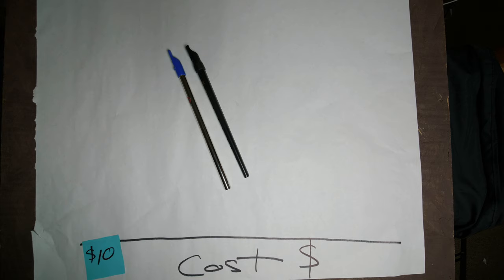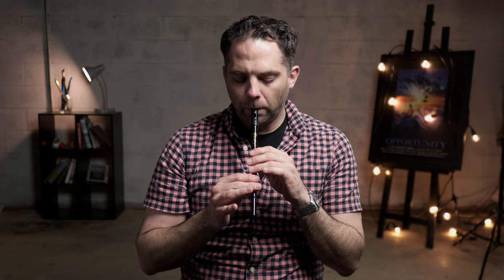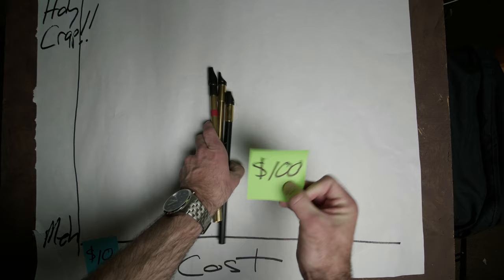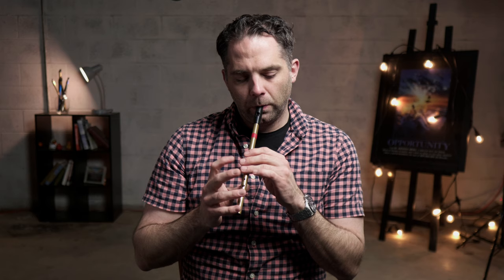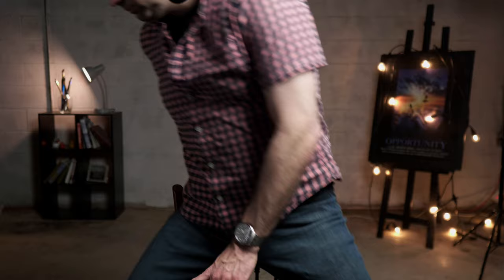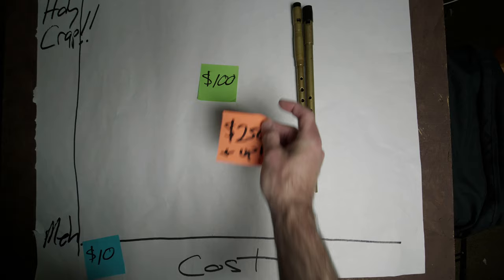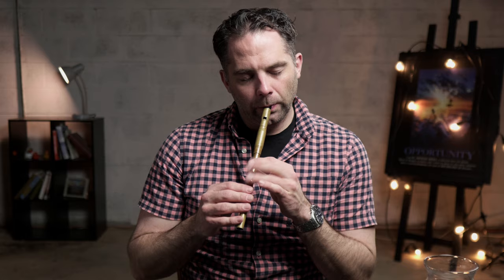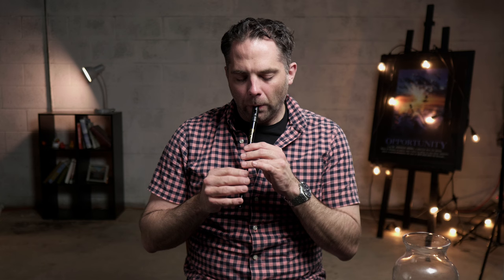Cheap vs Expensive Tin Whistles ($10 - $1500??)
No, I don't have a $1,500 tin whistle but I guess I used to? Let's break down the differences in instruments, cost/benefit analysis style. In the roundup today are whistles from Michael Burke, John Sindt, Michael Copeland, Gary Humphrey, Killarney, Wild, Feadog, Clarke, Sweetone, and Generation - and a few in the grab bag that I'm not really sure what they are.

My Gear
DAW: Logic Pro X
NLE: Final Cut Pro X
VFX: Apple Motion